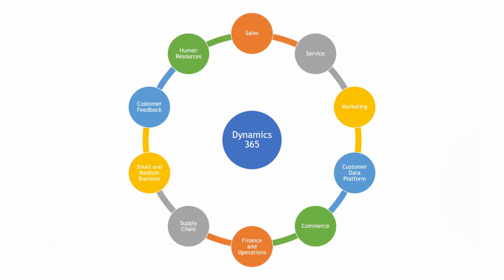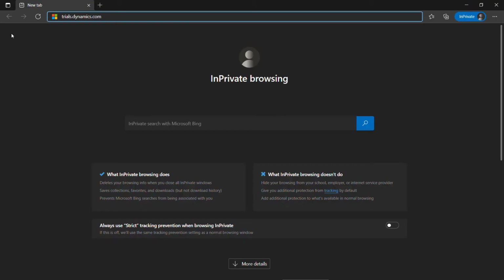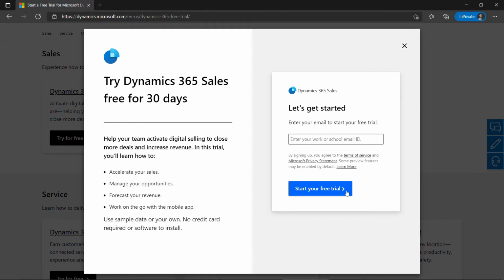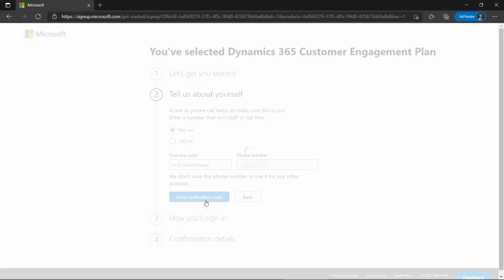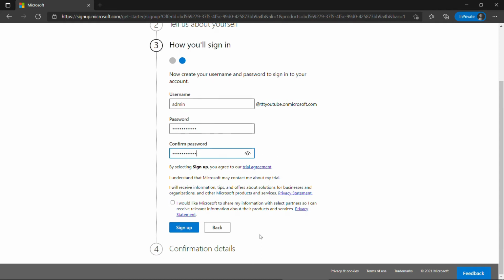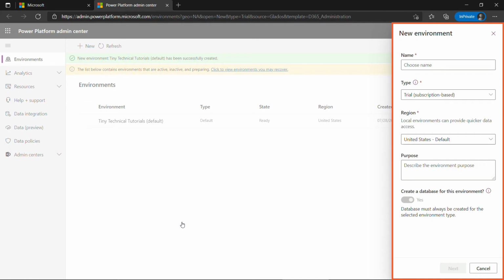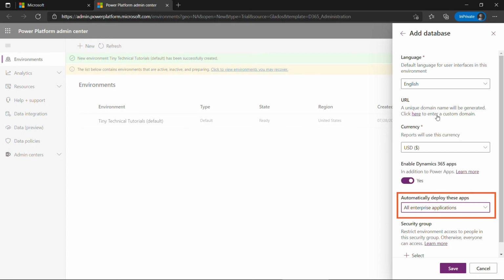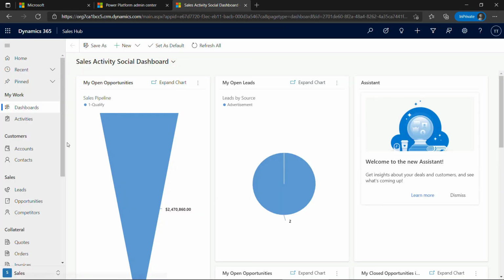Create a Dynamics 365 Trial for the CRM/Customer Engagement Apps (Sales, Service, Field Service...)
A trial of Dynamics 365 can be a good way to explore features and functionality, and get hands-on practice.

In a hands-on demo, we’ll walk through these steps:
00:00 - Video intro
00:11 – Why you need a Dynamics 365 trial, and what it gives you
01:01 – Signing up for your Dynamics 365 trial
03:32 – Creating a new environment in the Power Platform Admin Center
05:03 – Navigating to the Dynamics 365 Customer Engagement applications